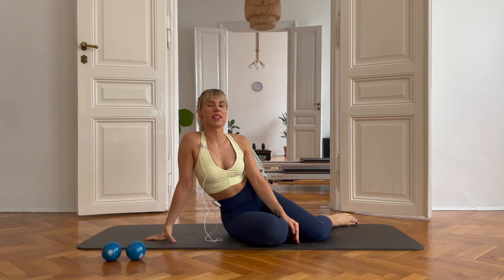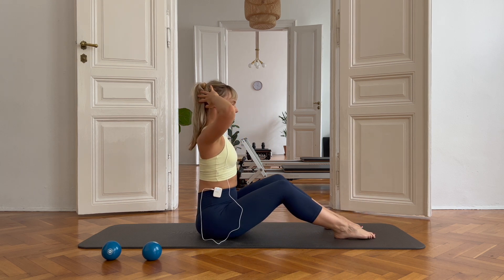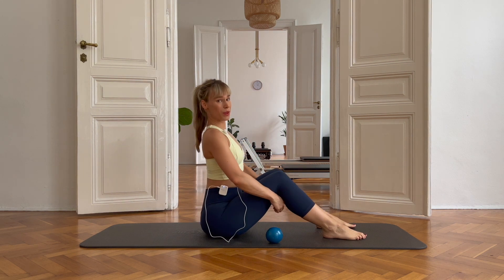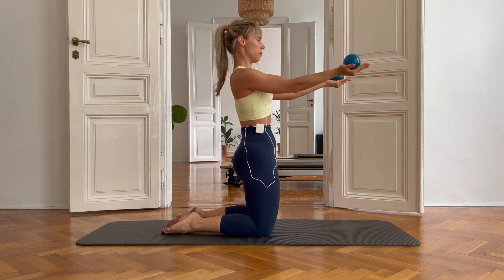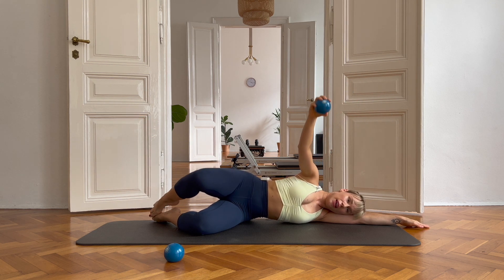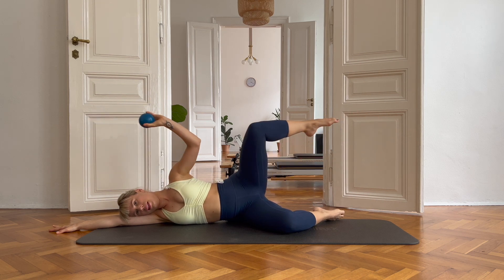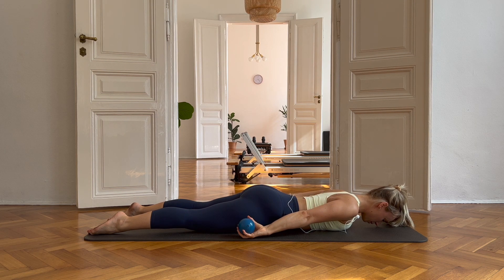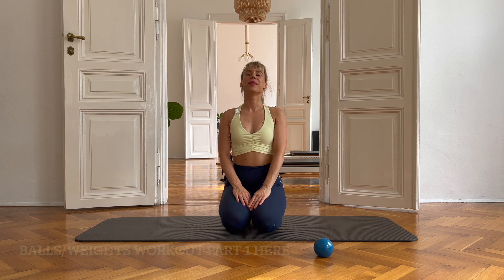Pilates workout with weights/ball | Intermediate level | Part 2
Have you done my 24 minute pilates workout with weights or ball? Great! This is the second part of the full workout. Do them together and you have a full pilates class with small weights! Intermediate technical level is best. Have fun!

00:00 Introduction
00:19 Warm up
03:42 Rolls and abs
08:21 Quads and shoulders
11:54 Hips and back
17:59 Back and scapulae
22:56 Good job!